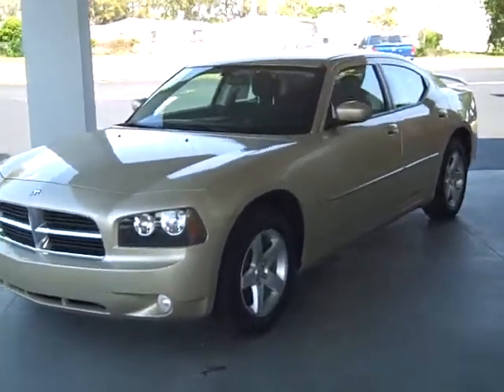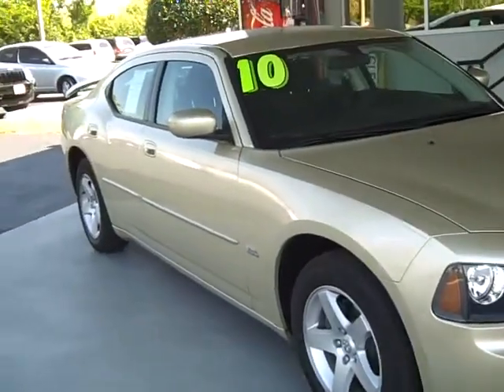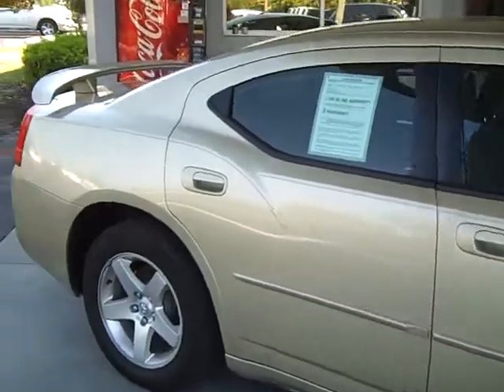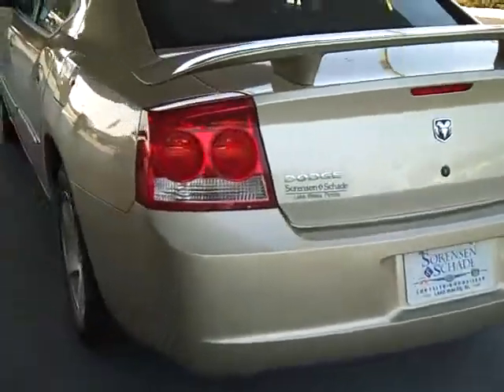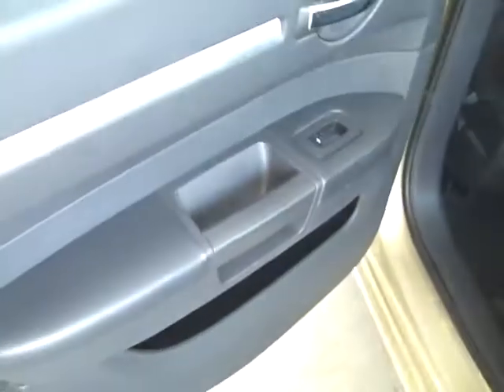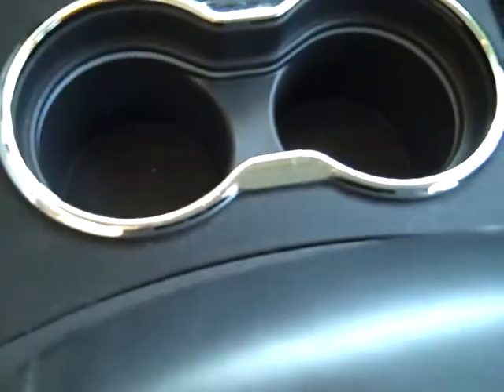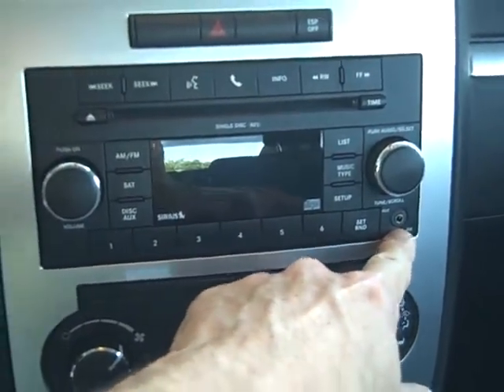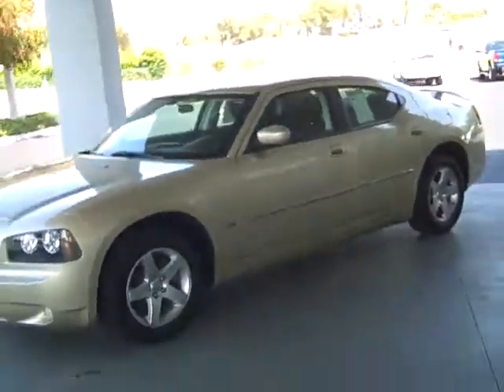CC1371 10 Charger SXT